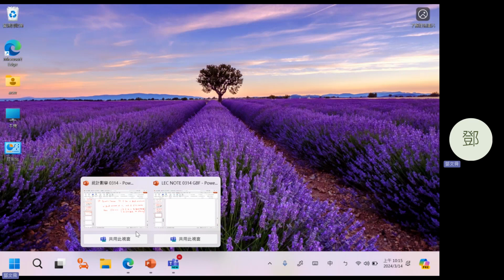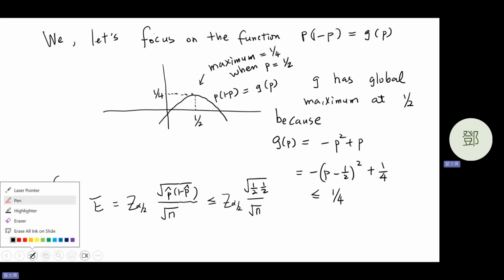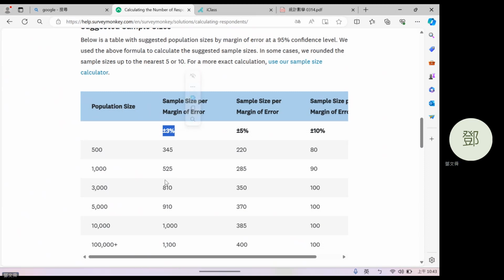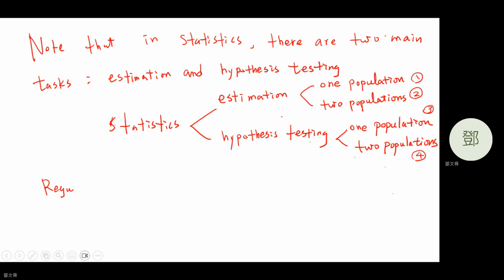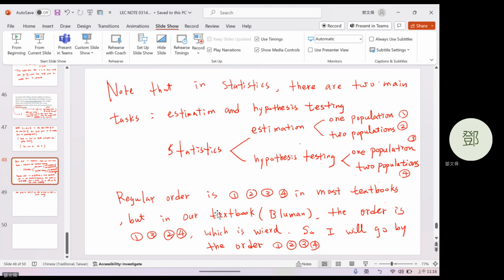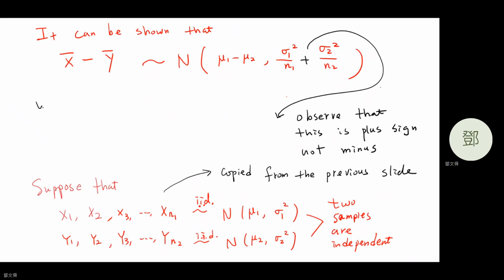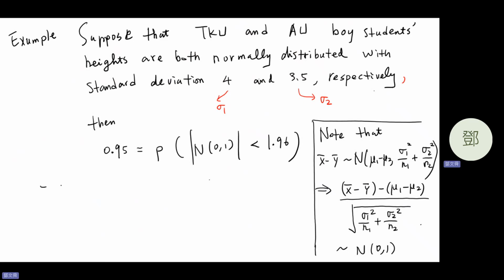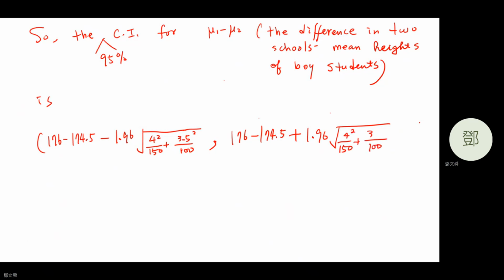financial statistic (14/3/24)